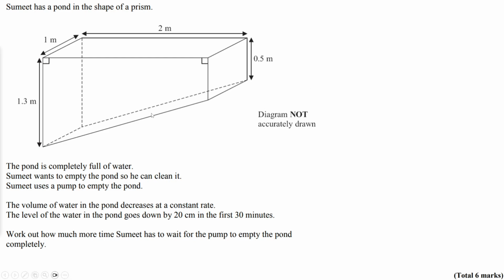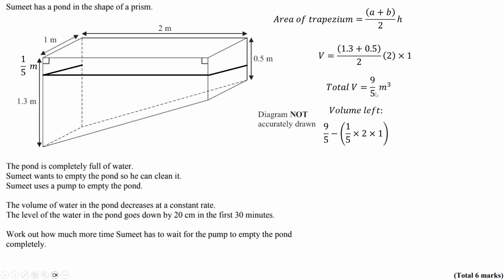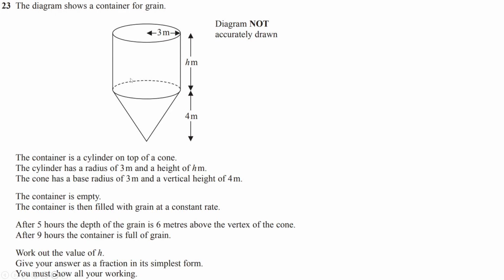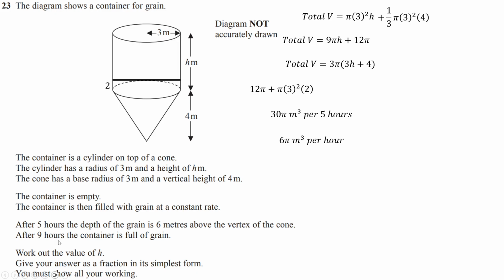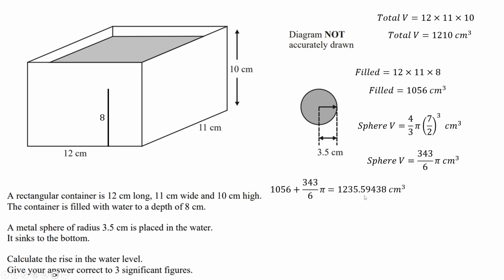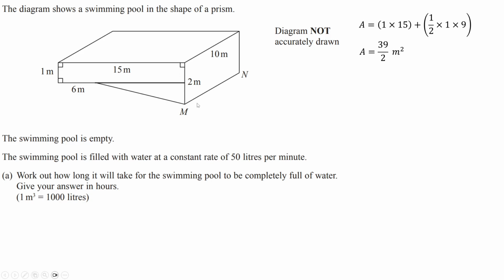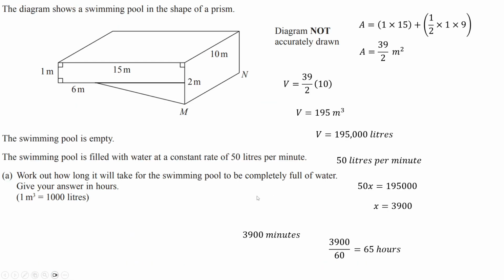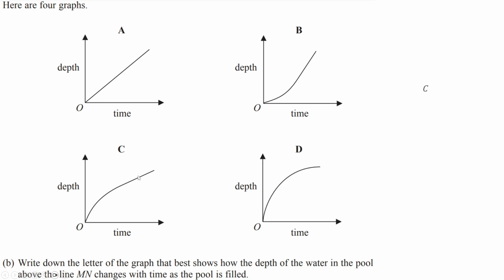Functional Volume - Grade 9 GCSE Rates questions